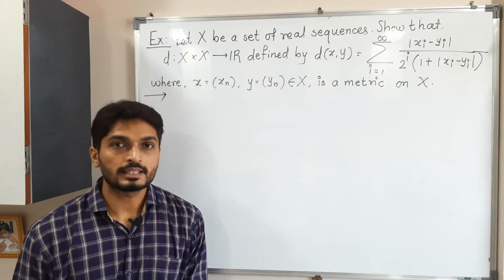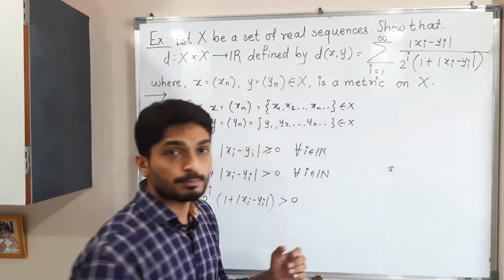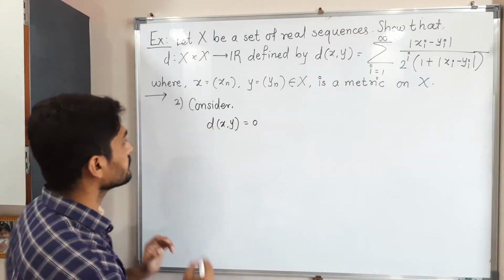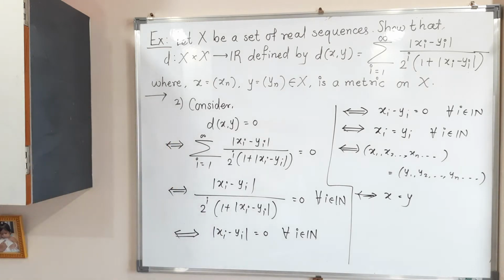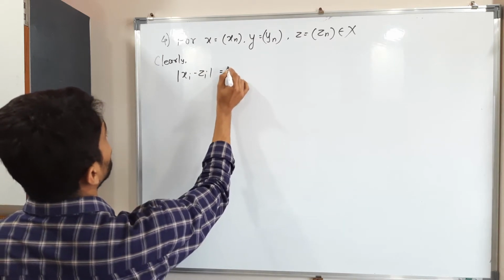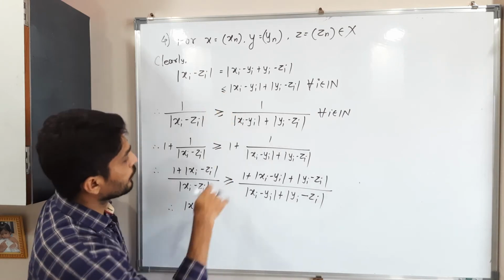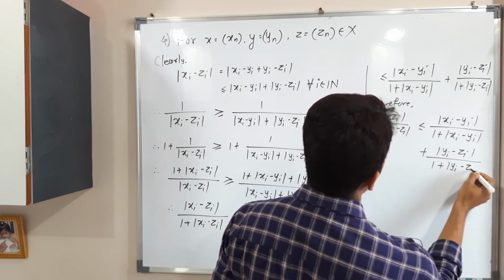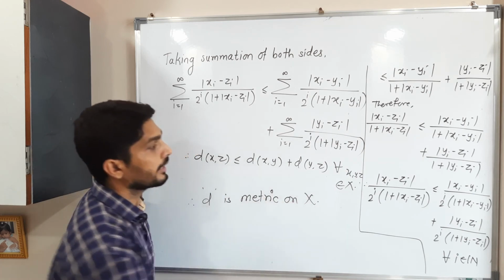Topology of Metric Spaces - Unit 1 - Lecture 26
Example of Metric Spaces